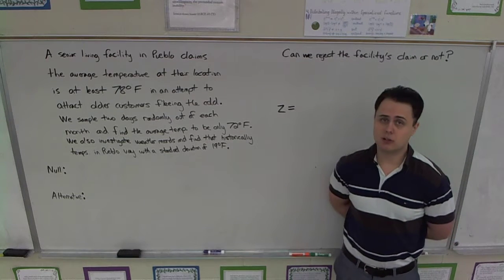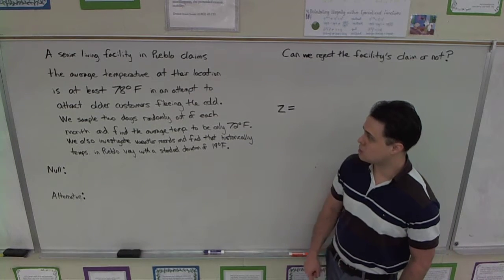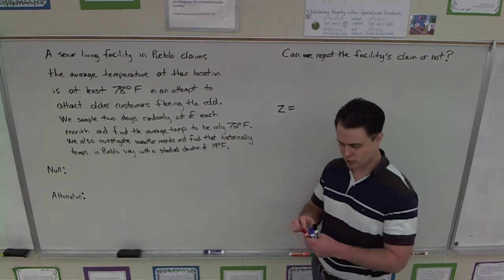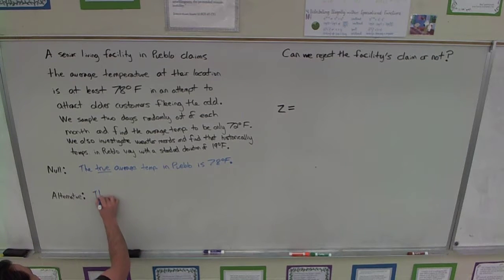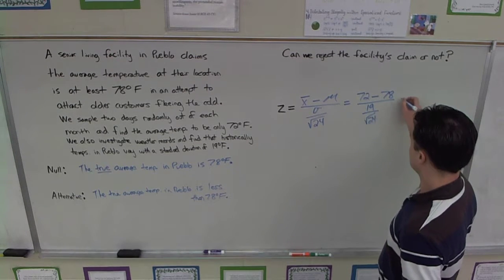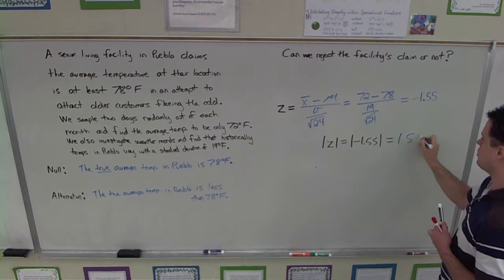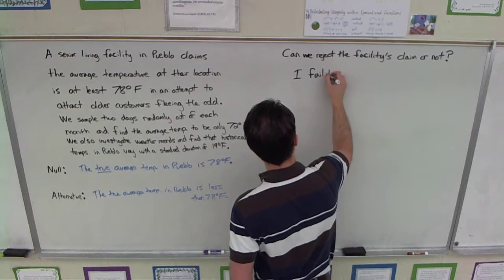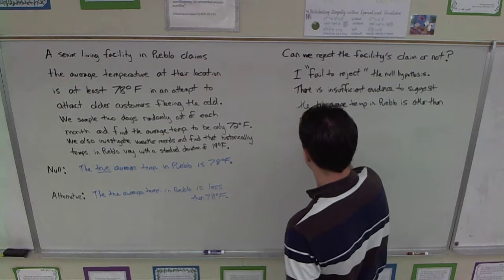Alg2 Taste of Inference #2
Algebra 2 continued lesson on introductory inference.